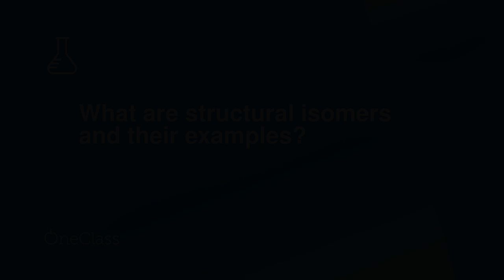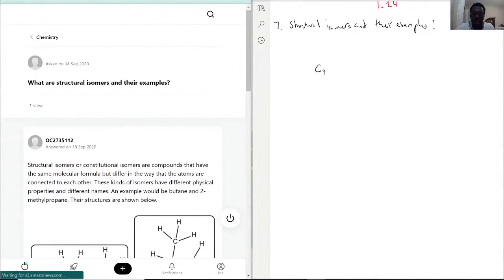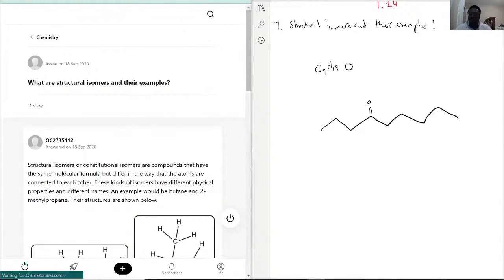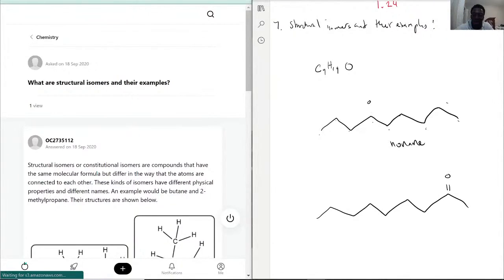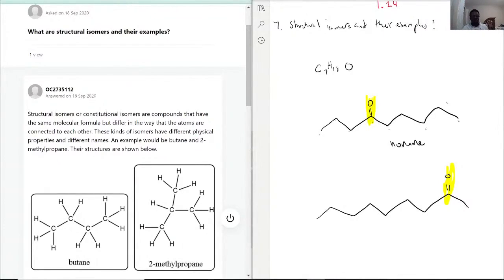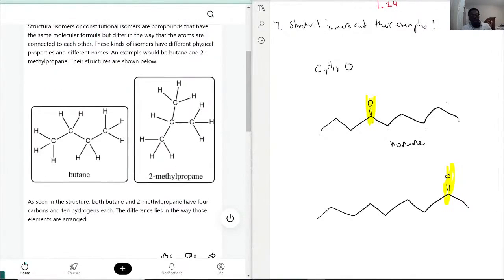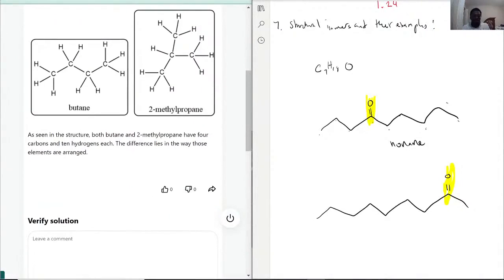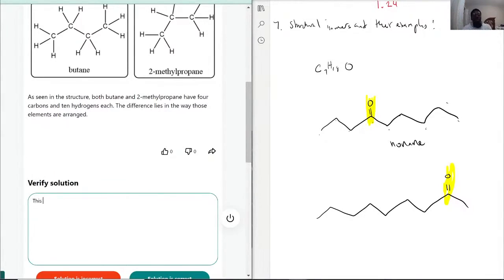What are structural isomers and their examples?